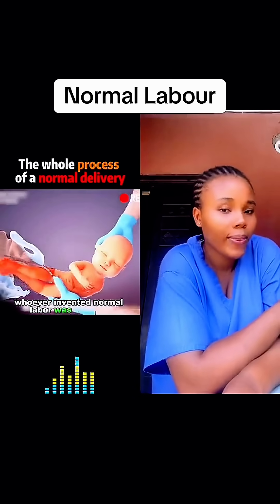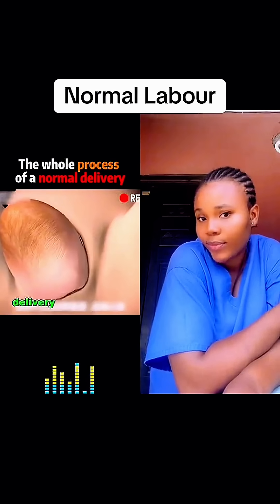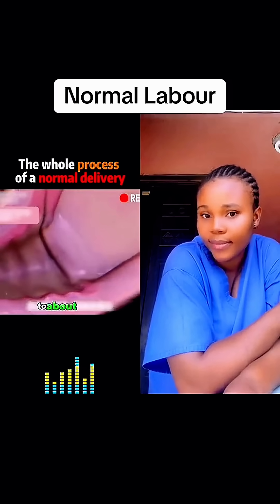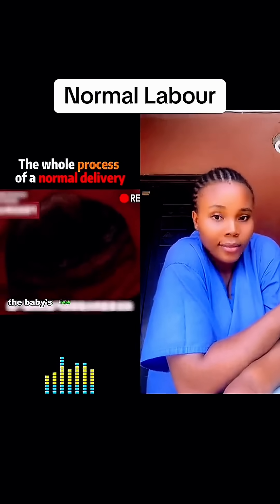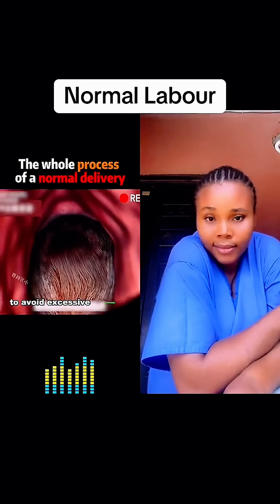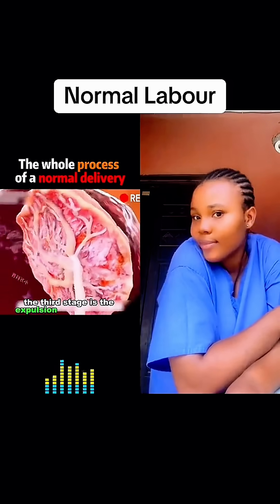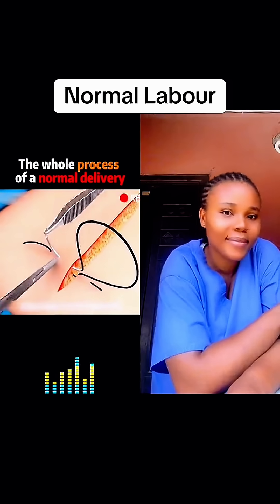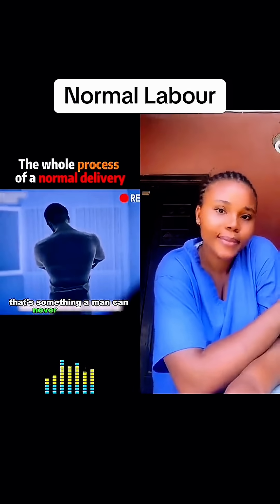How Babies Are Born (Animated)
Welcome to Midwife Chiamaka! In this video, we take you through the process of normal labor and delivery using a detailed and visually clear 3D animation. Whether you’re an expecting mom, a nursing/midwifery student, or simply curious about how childbirth works, this video breaks down the three stages of labor, signs of labor, and what happens during a vaginal birth.

Gain a better understanding of:

 • Early, active, and transition phases of labor
 • What happens to the cervix, uterus, and baby during delivery
 • How the baby moves through the birth canal
 • Medical terms explained in simple language

1k sub complete channel monetization howtocomplete1000subs 500subs 1ksubsribers 1000subscriber 1k sub complete channel monetization